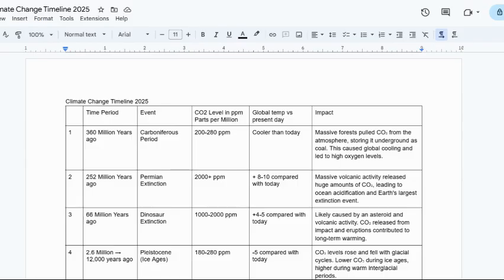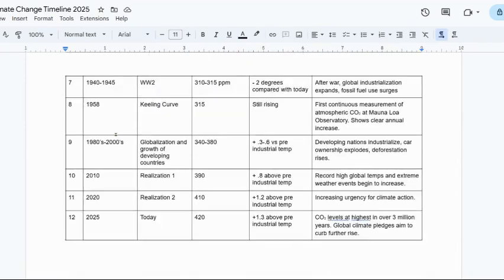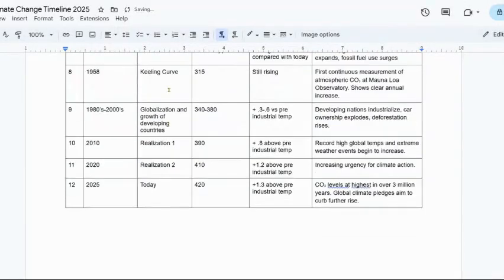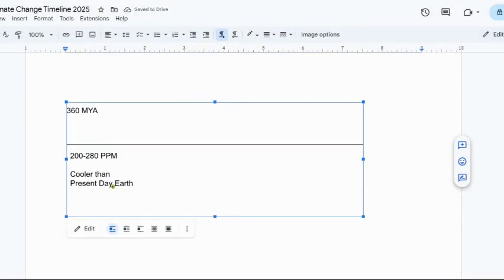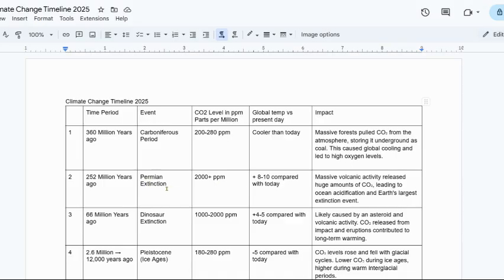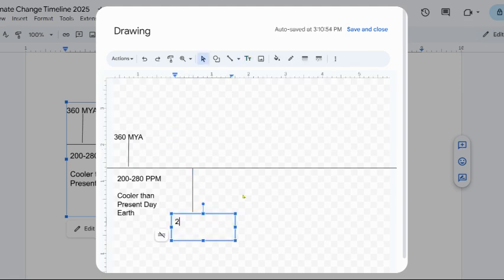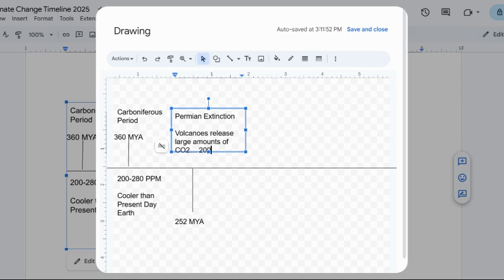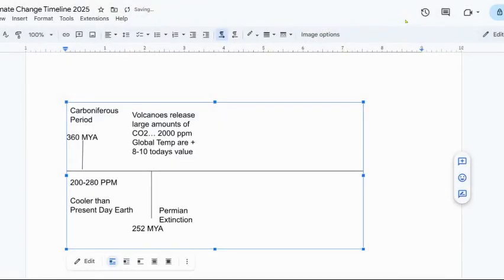Climate Change Timeline How To Tutorial